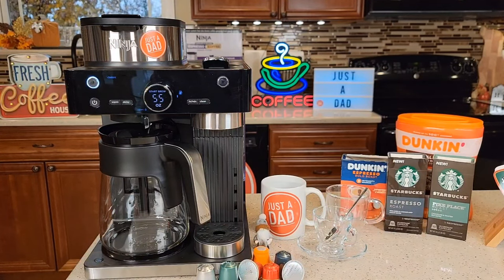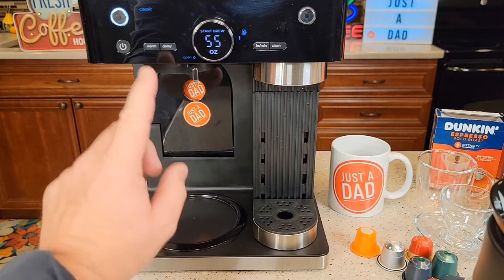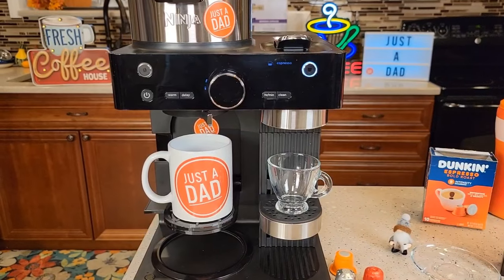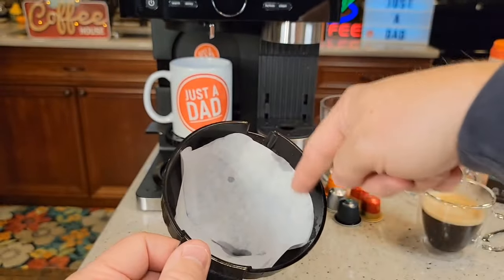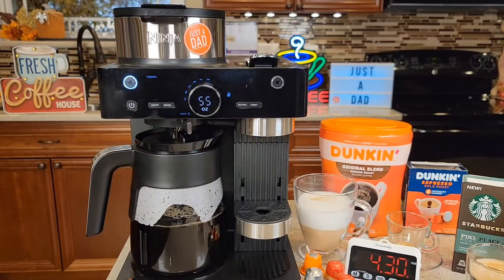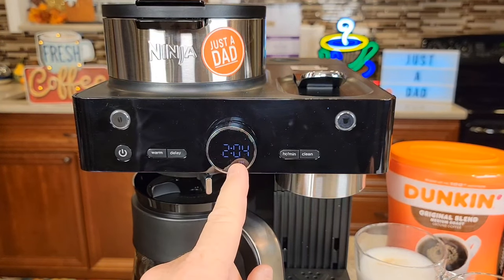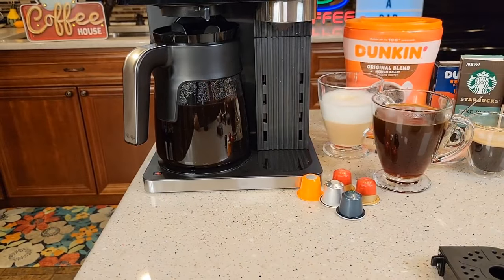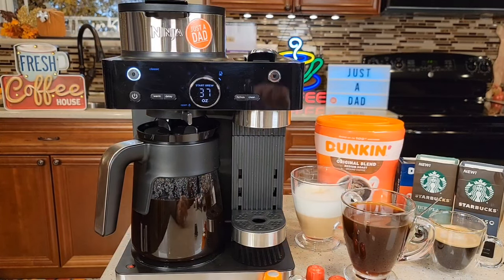Review Ninja Espresso & Coffee Barista System Nespresso Pod Coffee Maker CFN601 I LOVE IT!!!!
Detailed Review & How to Make Espresso Cappuccino Latte with Just Released Ninja Espresso & Coffee Barista System.
Ninja CFN601 Espresso & Coffee Barista System, See product at Ninja Kitchen
Brew with Nespresso Original Line Starbucks Espresso pods.
Brew with your favorite single-serve espresso capsules and coffee grounds. Brew a Classic, Rich, or Iced Coffee in up to 9 brew sizes from cup to carafe or brew an Espresso, Lungo, or Over Ice single-serve espresso with your favorite espresso capsules